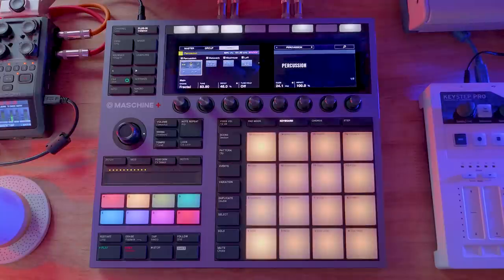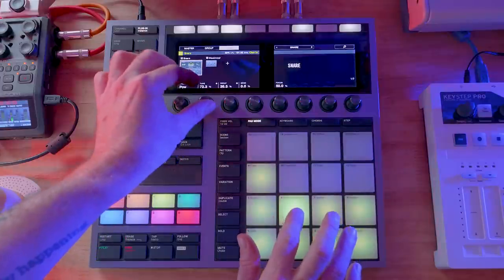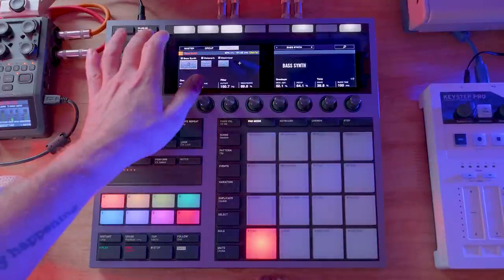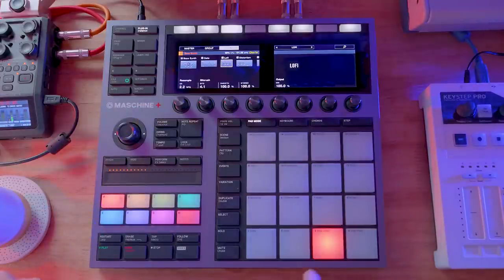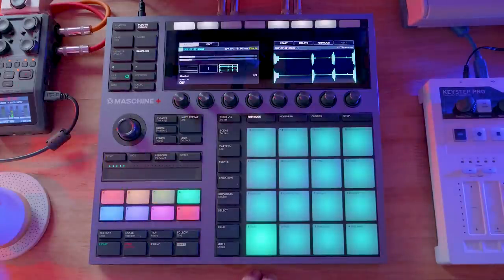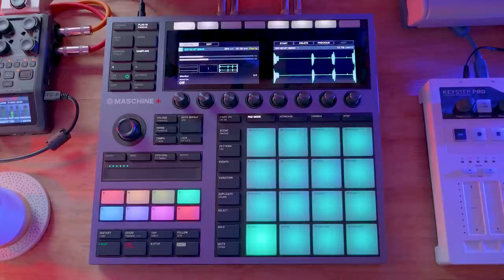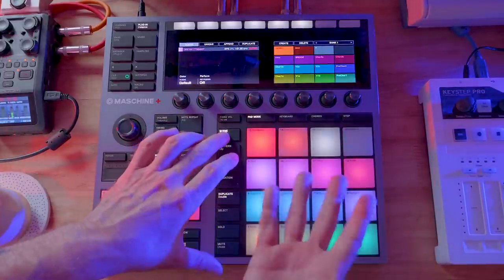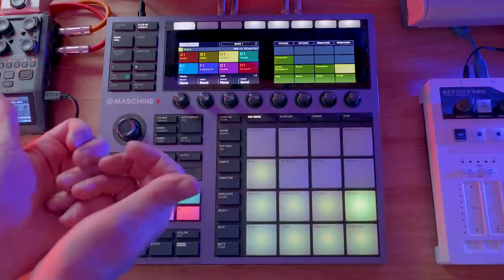Bees (Track Walkthrough): Native Instruments Maschine +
I made a track called bees on the Native Instruments Maschine +.
This is a walkthrough of how the track was made.
Native Instruments Maschine +
My name is Jeremy, and this is Red Means Recording. I've been making music for a few decades now, and this channel is a place to make music and to talk about the tools and techniques to make music with. We'll use synths, drum machines, modular gear, and software.